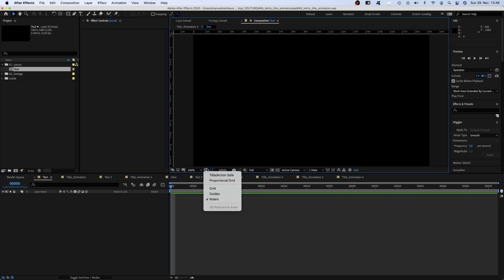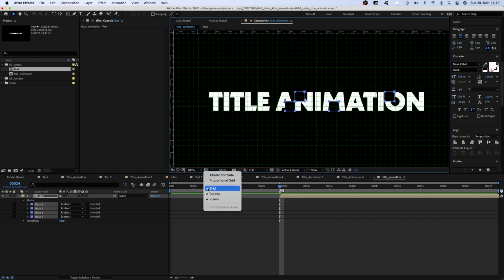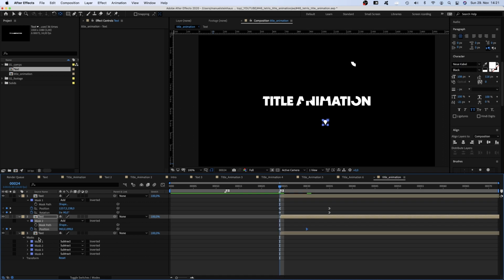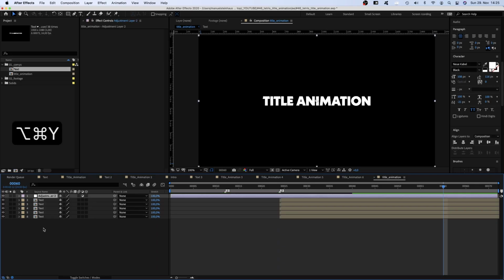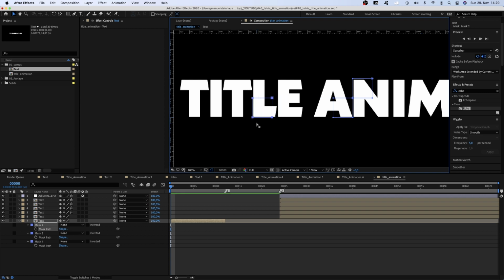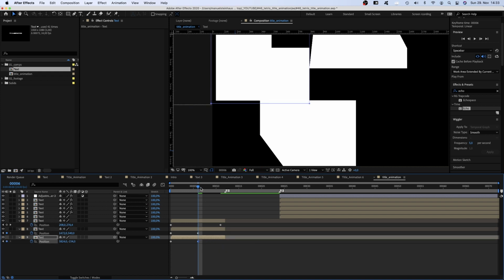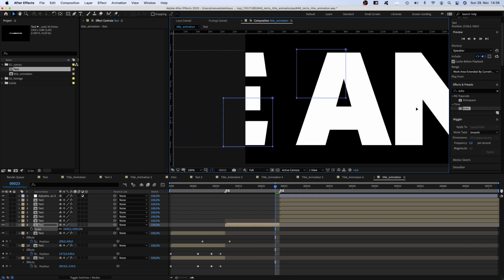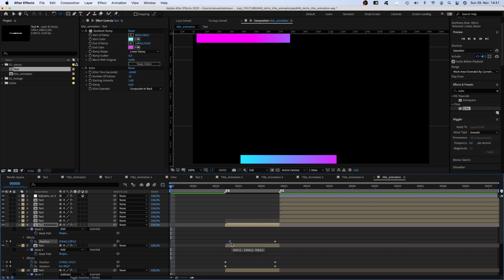Tetris inspired Title Animation | After Effects Tutorial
In this After Effects Tutorial, I’ll show you how to create a tetris inspired title animation.

Content:
0:00 Intro
0:13 Setting up the text comp
1:00 Animating the end part
4:40 Adding the gradient ramp and echo effect
5:30 Animating the beginning
8:23 Animating the middle part
10:24 Outro

► Software: Adobe After Effects 17.5